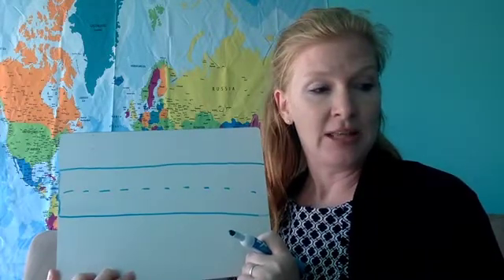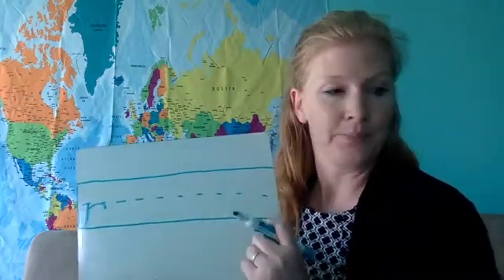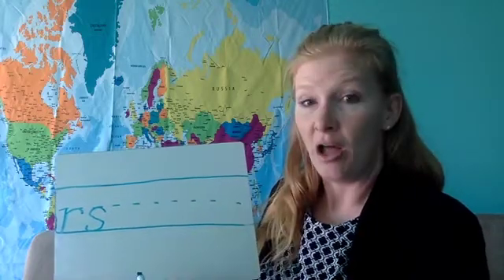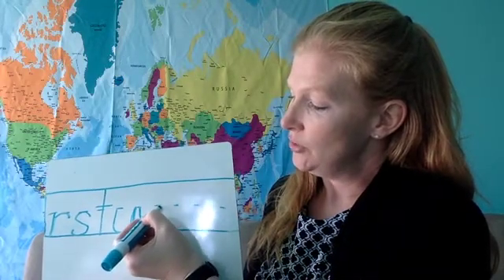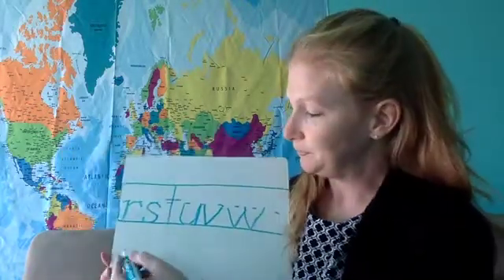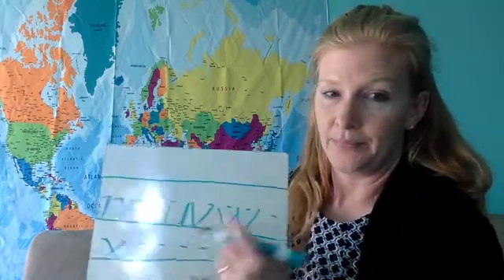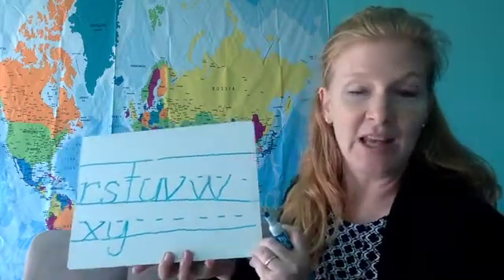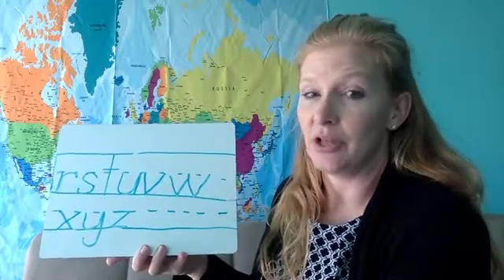Letter Formation 11 16 2020 compressed